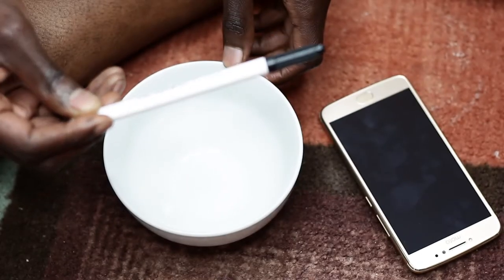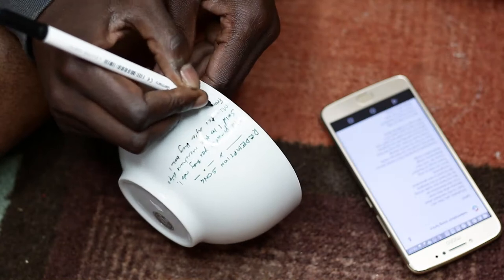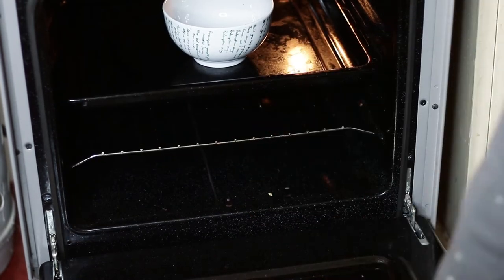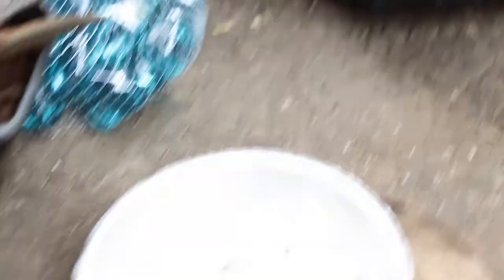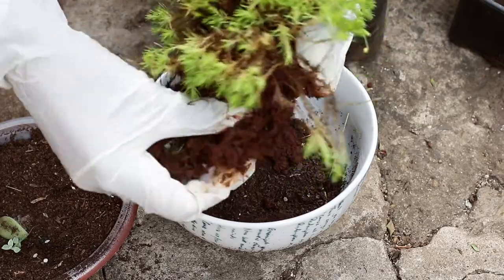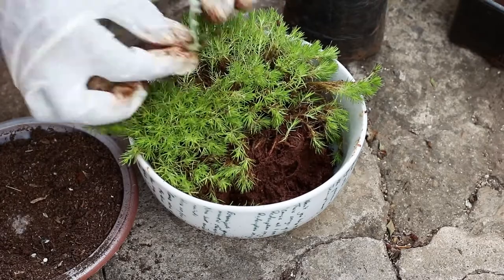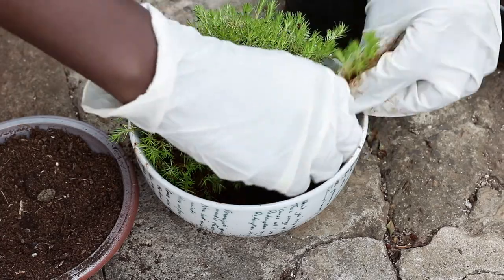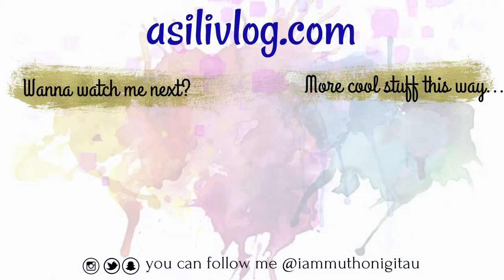DIY Lyric Bowl and Mini Garden | Muthoni Gitau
for details
You can never have enough plants in one house, right? Glad to see we agree. I went back into my gardening born that I discovered a couple of months back.
This time I wanted something extra for my coffee table because I just added a new tray that needs a bit of love. Initially I wanted to make a lyric tea set but I couldn't find a purely white set. I therefore settled for this bowl and honestly this Lyric bowl mini garden looks awesome and I can't wait for that small plant to grow.

Songs: Culture Code - Make Me Move (feat. Karra) [Tobu Remix] -